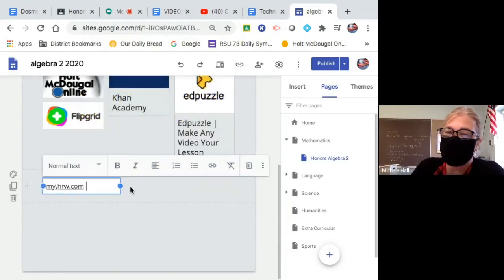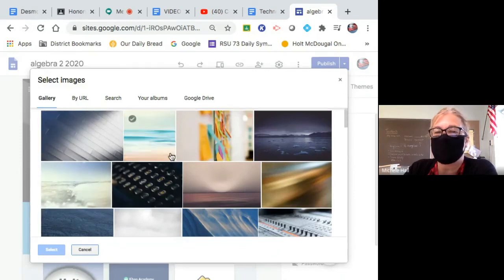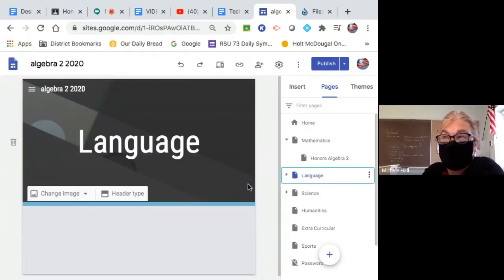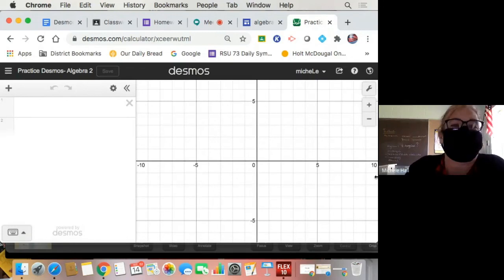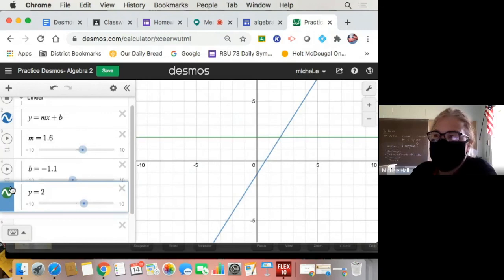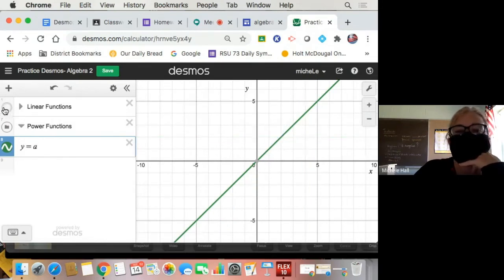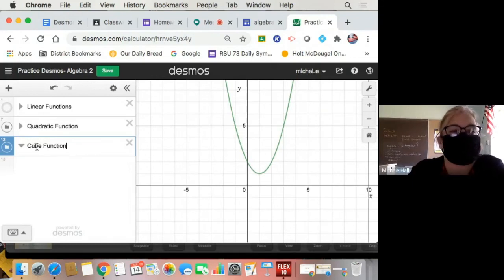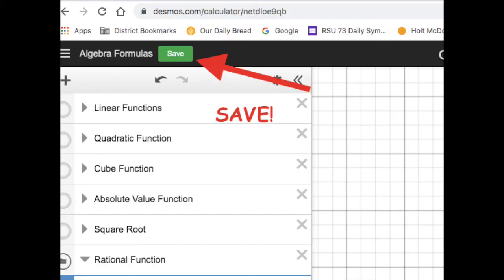Design Website and Start Desmos "Create a Scene" Project